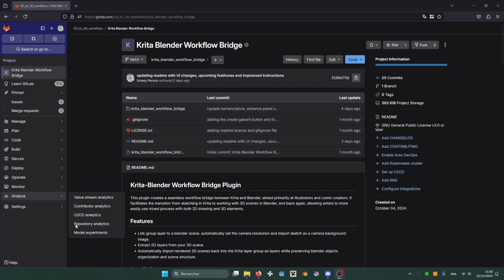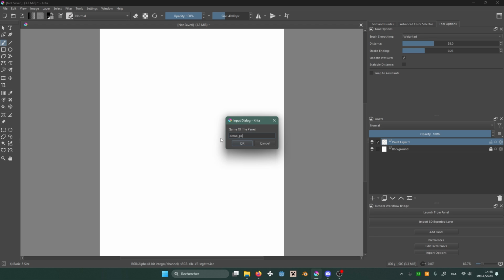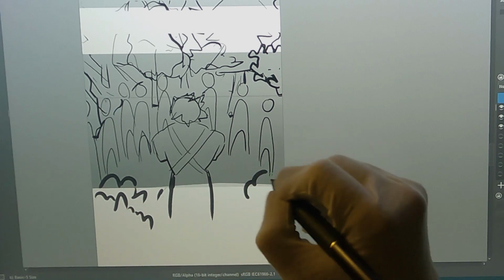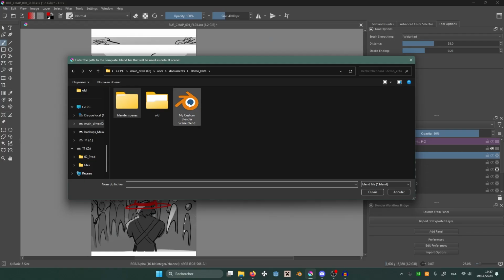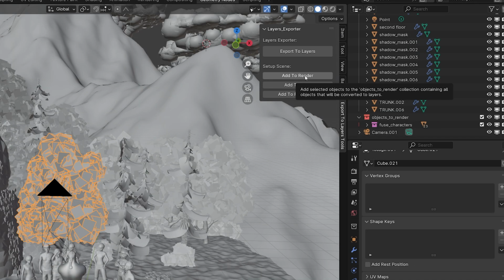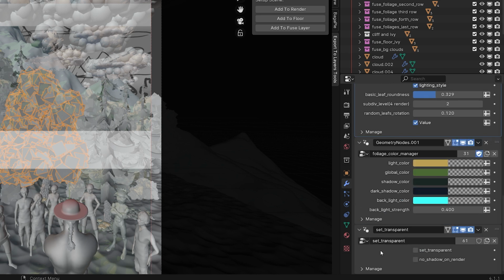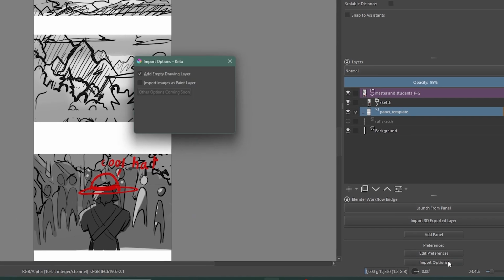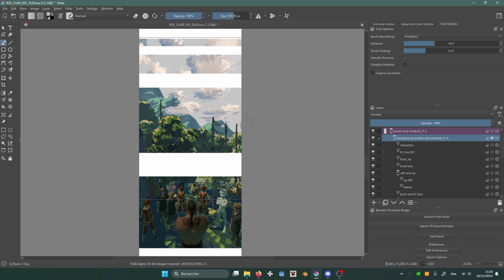Krita Blender Workflow Bridge presentation tutorial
(Youtube might not allow me to post link for now so do not hesitate to add  "/krita_blender_workflow_bridge"  after the last / to recreate the link)

This plugin creates a seamless workflow bridge between Krita and Blender, aimed primarily at illustrators and comic creators. It facilitates the transition from sketching in Krita to working with 3D scenes in Blender, and back again, allowing artists to more easily use mixed process with both 2D drawing and 3D elements.

I am still learning as a developer so there may be a few bugs I haven't found.

Anyway, I hope someone will find it useful.